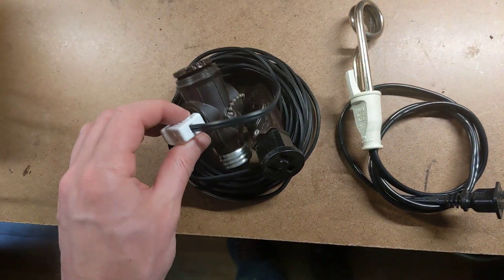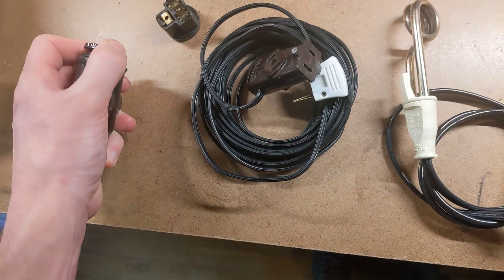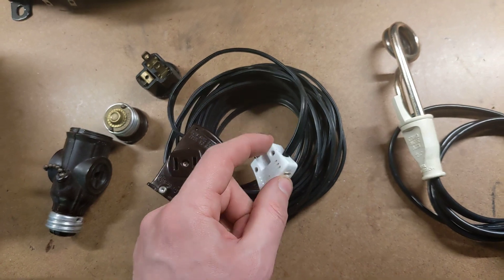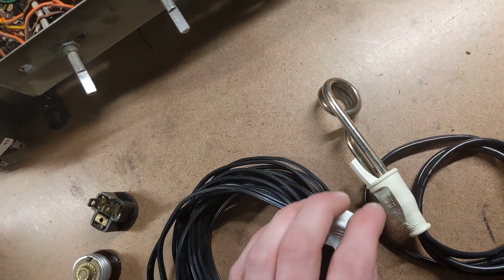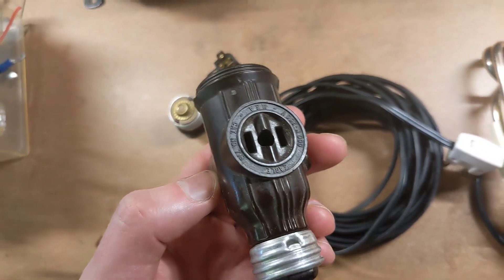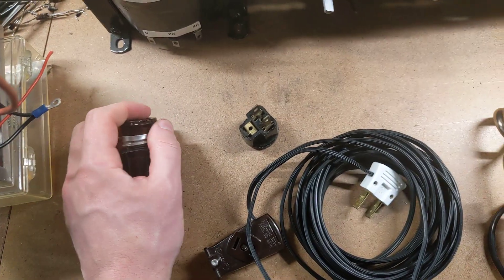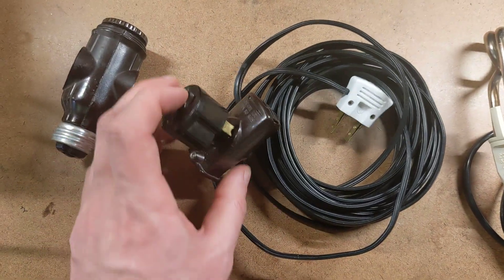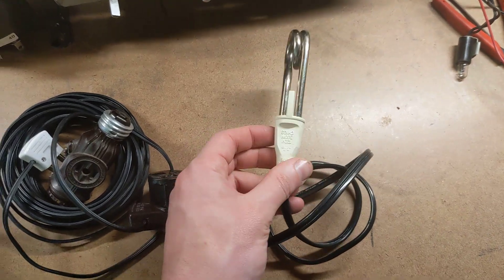"Emergency" Power Access Kit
Minimal set of adapters and plugs needed to get electricity from nearly any possible outlet in the U.S.